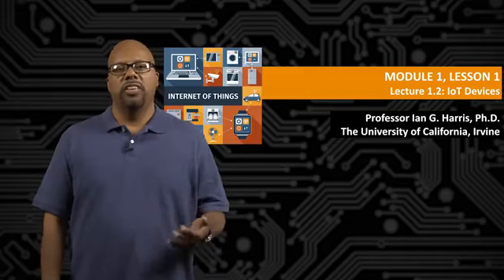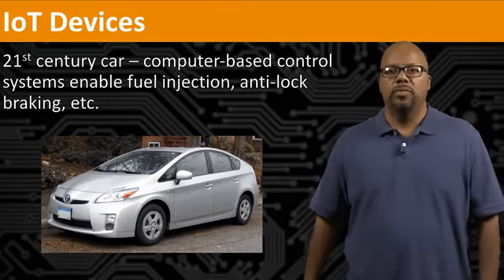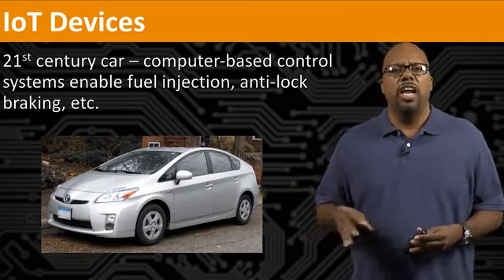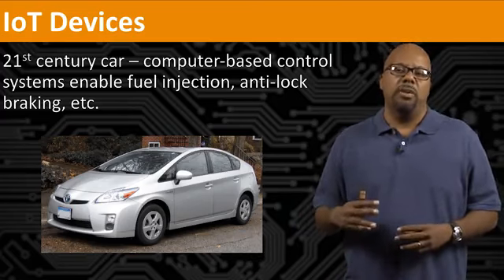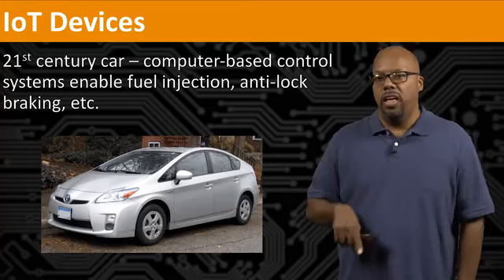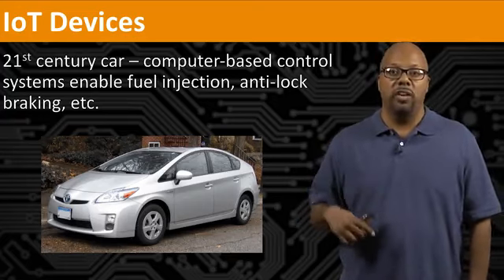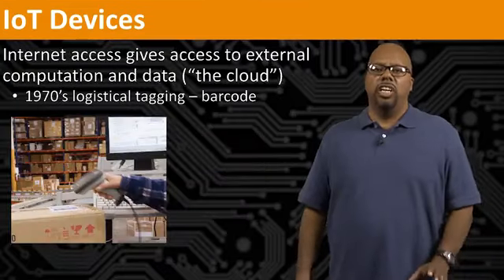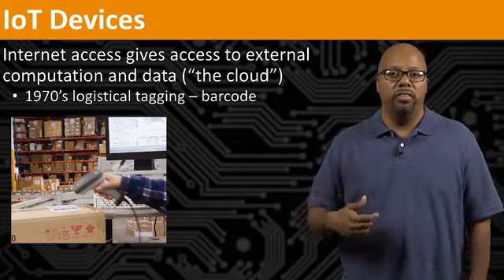Lecture 1 2 IoT Devices University of California, Irvine Coursera